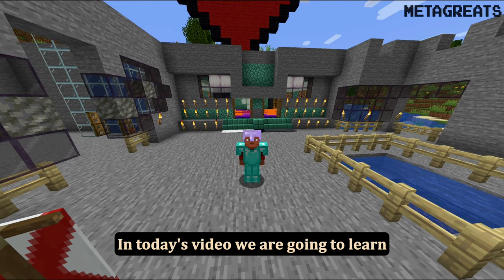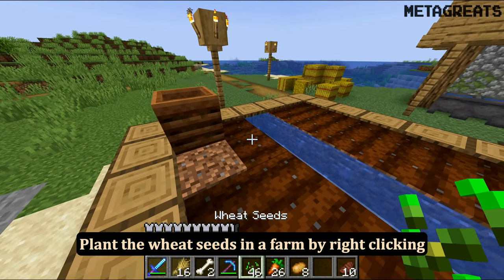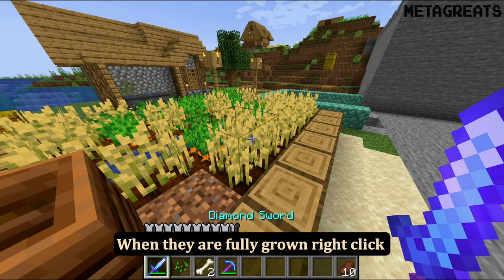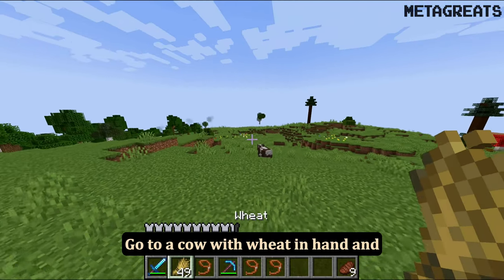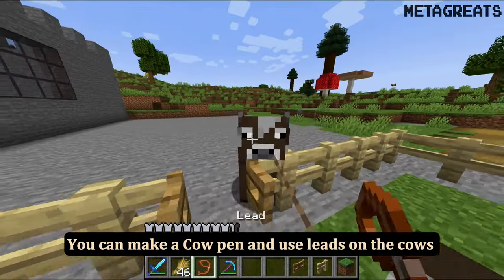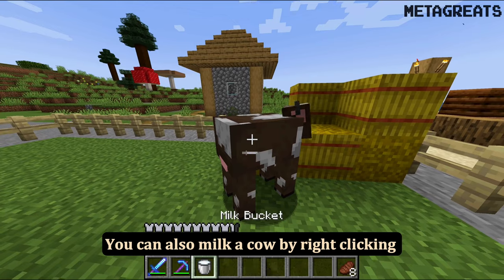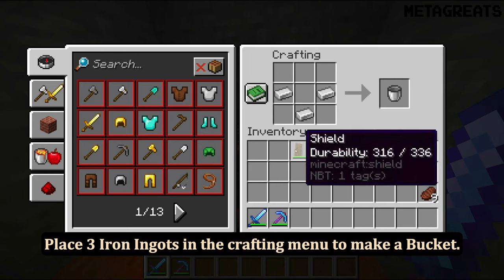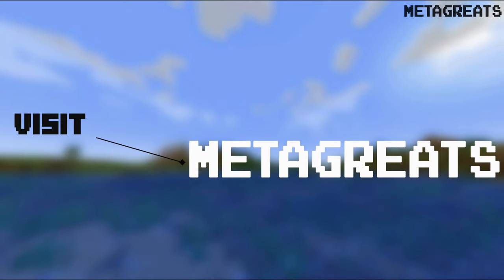What do the Cows eat in Minecraft?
What do these cows eat? If you're a Minecraft player looking to raise your own cattle, you'll need to know what to feed them. In this video, we'll explore the different food sources that cows can consume.